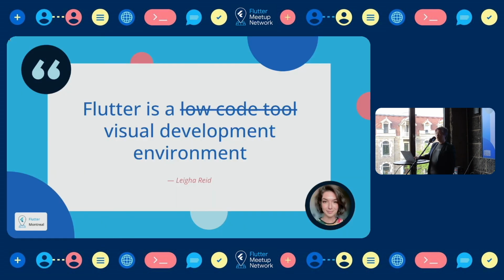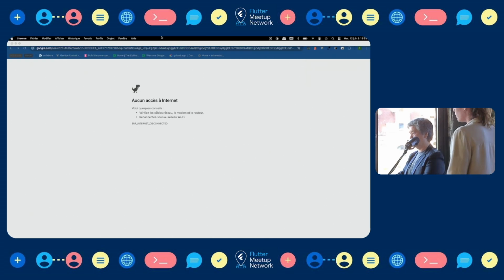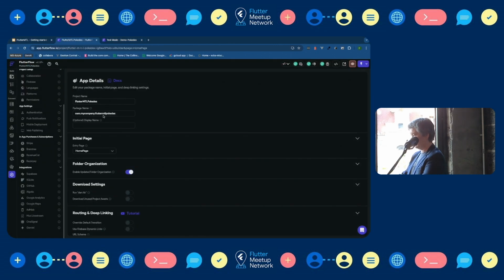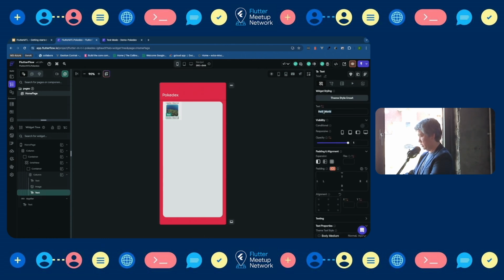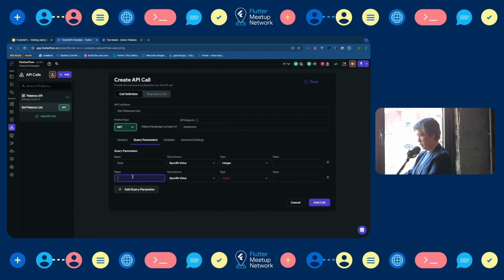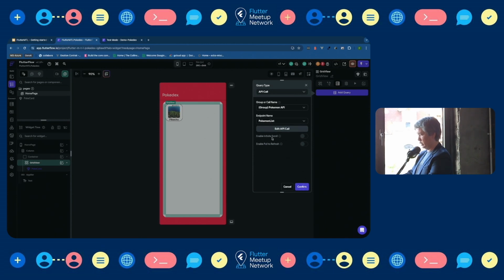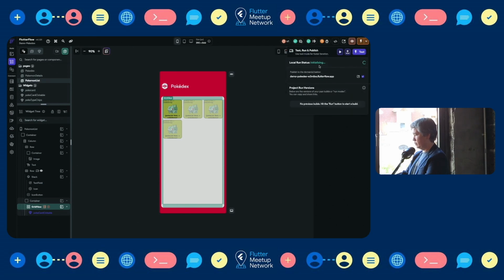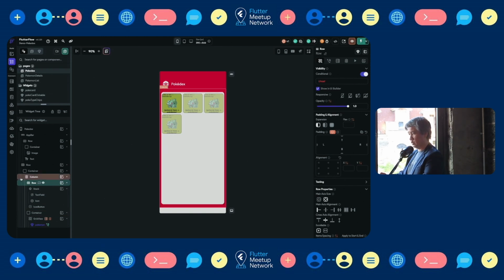2024 FlutterMTL June Meetup - Build an Application with FlutterFlow